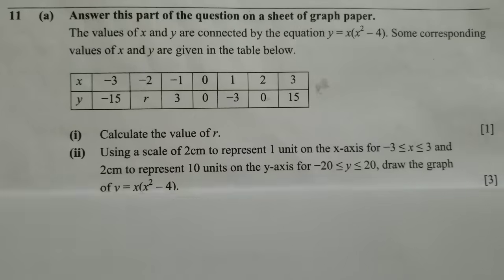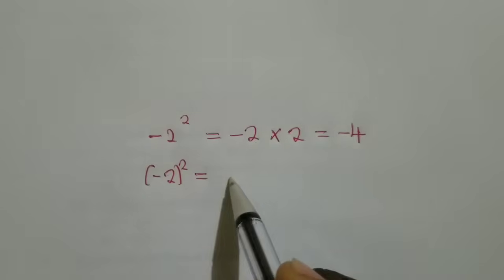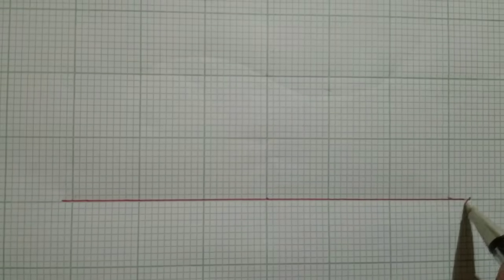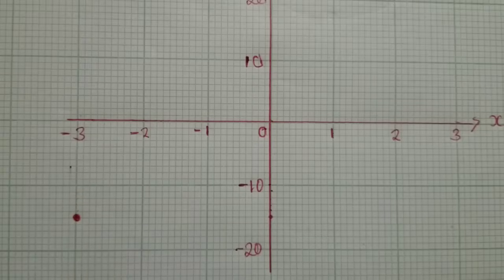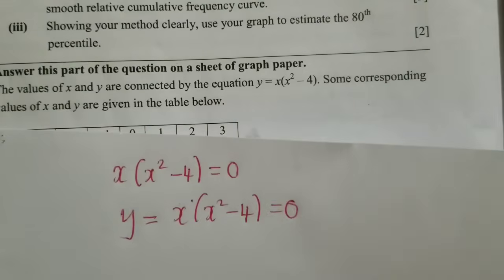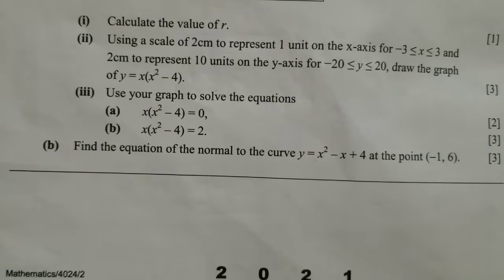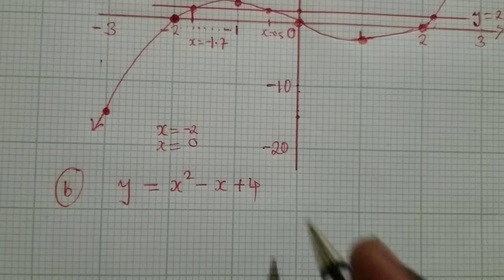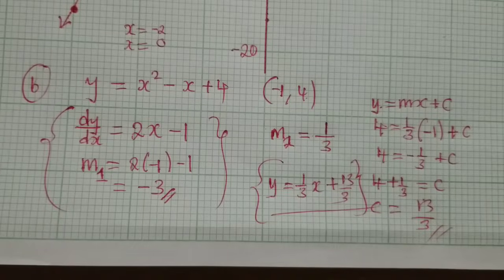Cubic Function 2021, Paper 2